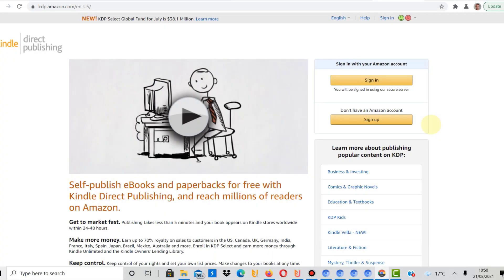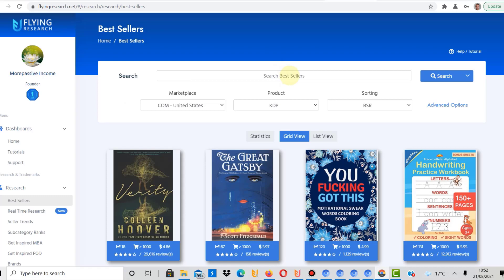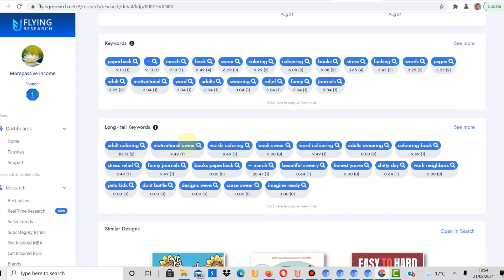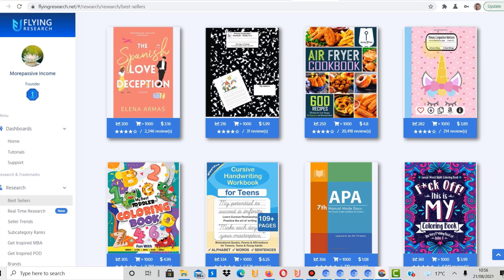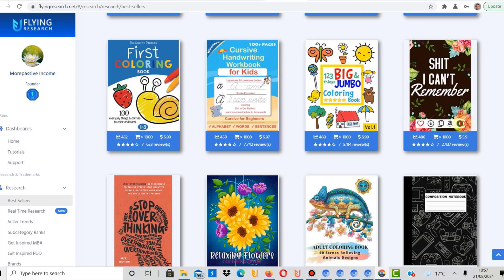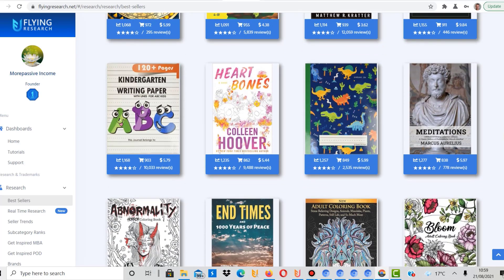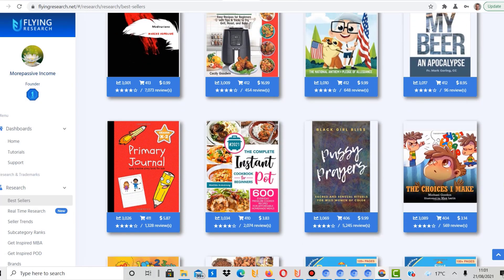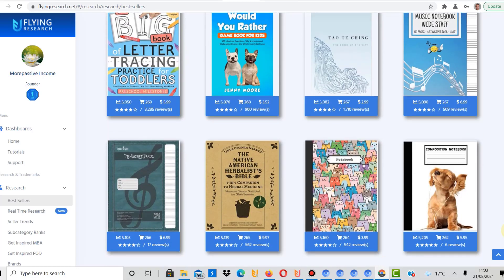Amazon KDP Best Selling Books and Niches - No Content and Low Content Books - What Is Selling on KDP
In this video I show you the best-selling books on Amazon KDP with the lowest BSR on the US Marketplace. The tool I use is Flying Research.
Please use this video to get inspired, but do not copy any of the designs or titles to avoid any issues. Enjoy!

DESIGNING:
🎈✔ Creative Fabrica 🎈 25% Exclusive Offer!

RESEARCH:
20% additional DISCOUNT WITH "morepassiveincome" CODE